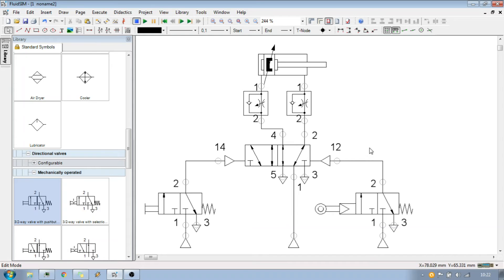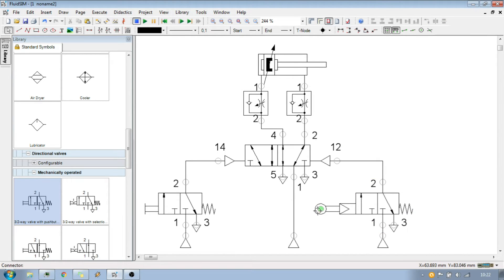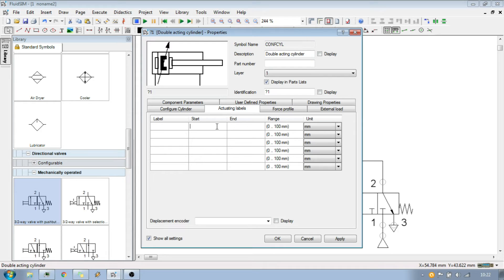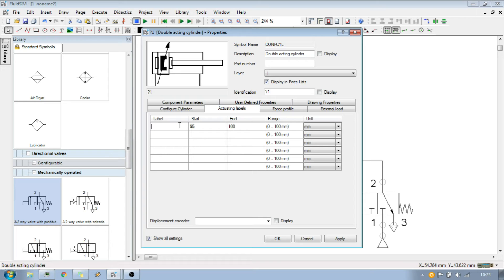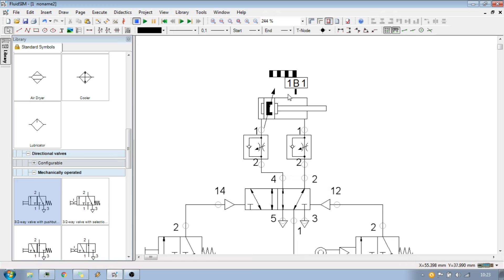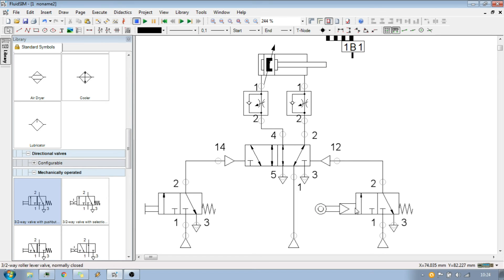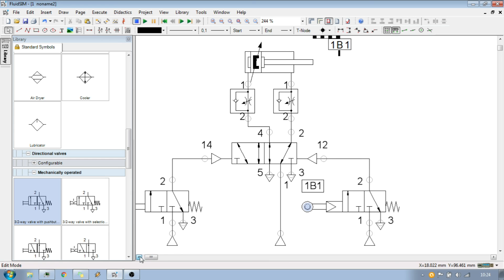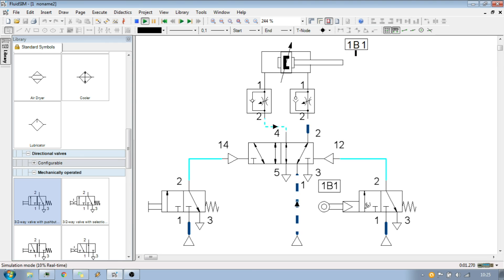How to assign a physical position for a limit switch - Pneumatics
Use this example to complete Your pneumatic automation exercises. Every limit switch must  "know" its physical position and its place on the schematic. To connect the switch with its position, labels are used.